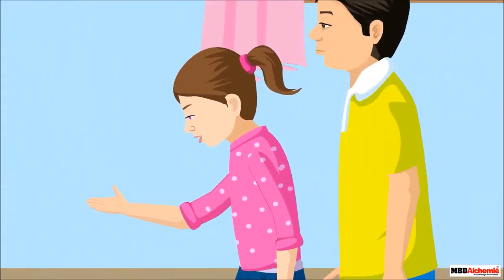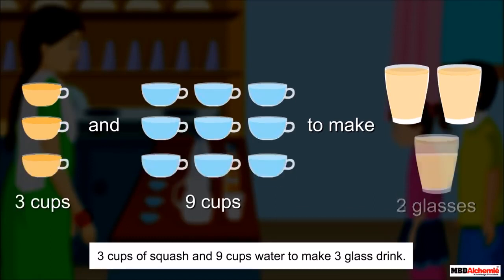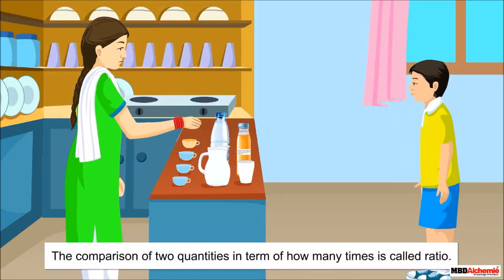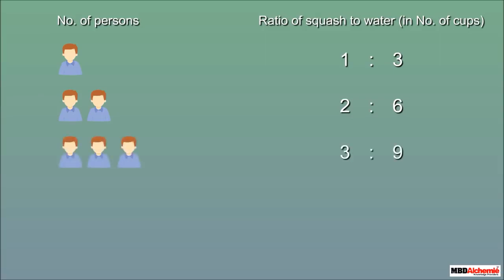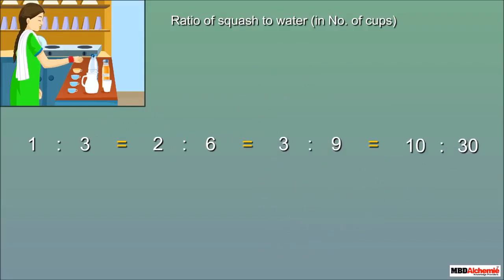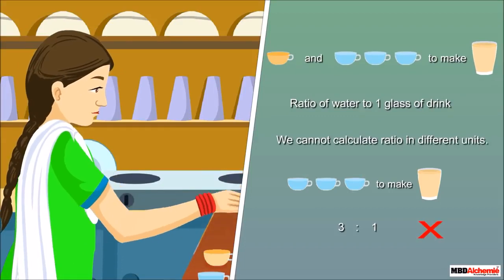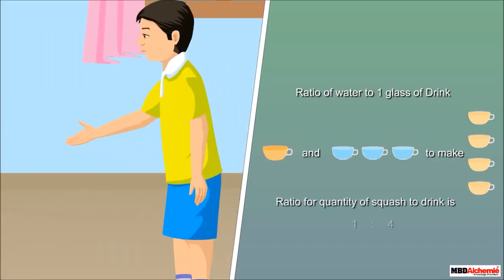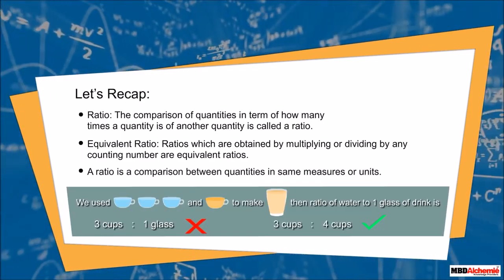Ratio l Class 6 maths l # By Amanraj Singh